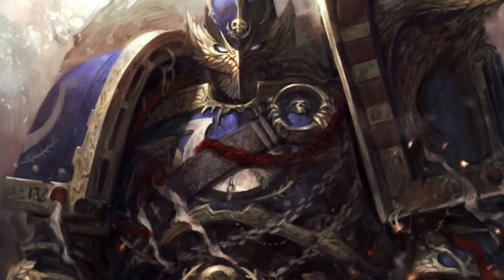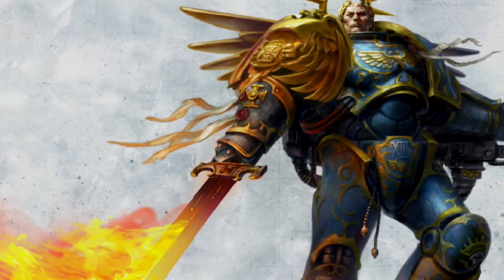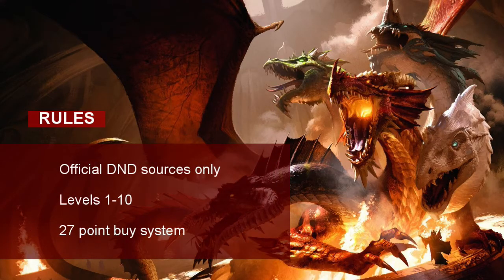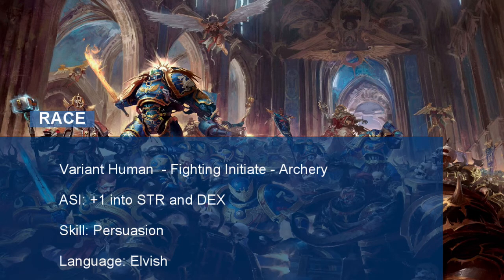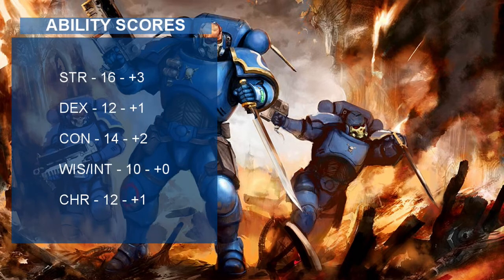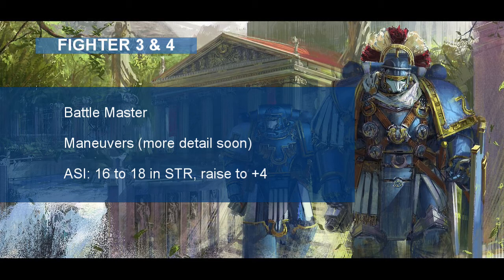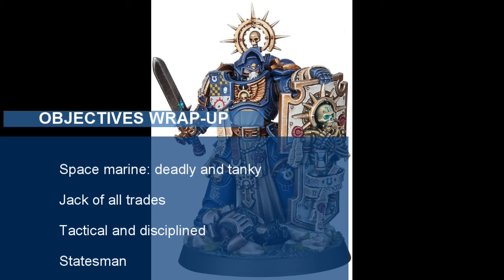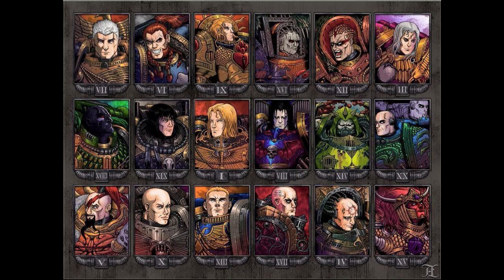How to Play an Ultramarine Space Marine in Dungeons & Dragons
Have you ever wanted to bring your love for Warhammer 40K into your D&D campaign? Use this character build to play an Ultramarine space marine in your next campaign or one-shot. This build covers levels 1-10 and uses official D&D sources only, so you can use this character in Adventurers League.

I will be covering the other original 18 space marines factions in future Warhammer D&D character build videos.

Timestamps:
0:00 Lore & Intro
1:33 Rules
2:07 Objectives
3:00 Race
3:40 Background
4:00 Ability Scores
4:53 Levels 1 & 2
6:09 Levels 3 & 4
6:43 Maneuvers
8:25 Levels 5 & 6
8:50 Levels 7 & 8
9:30 Levels 9 & 10
9:53 Objectives Wrap-Up
10:45 Conclusion